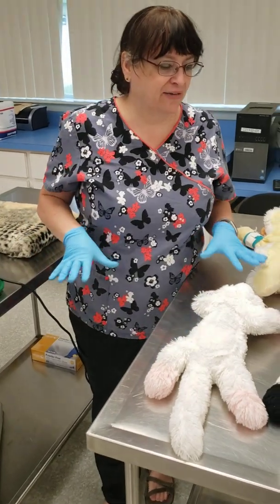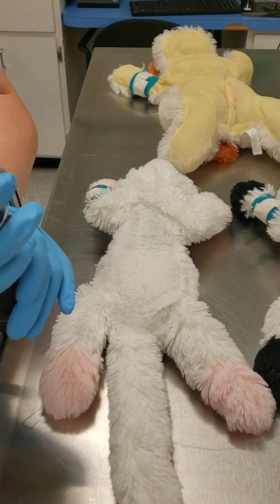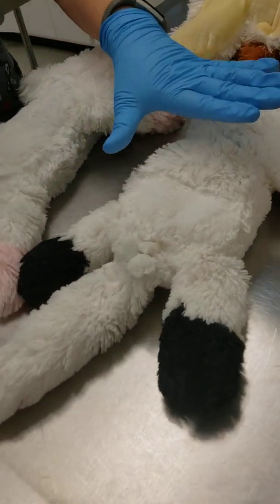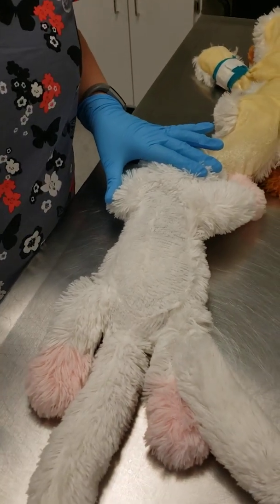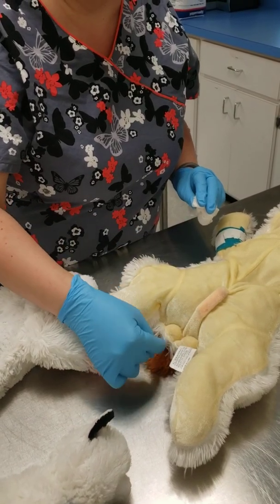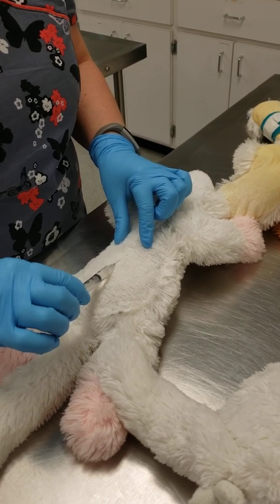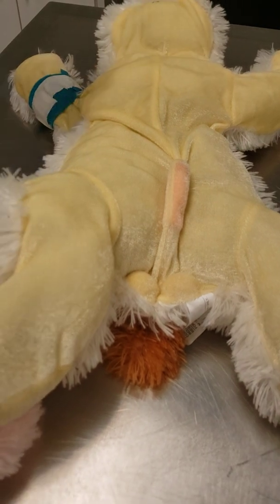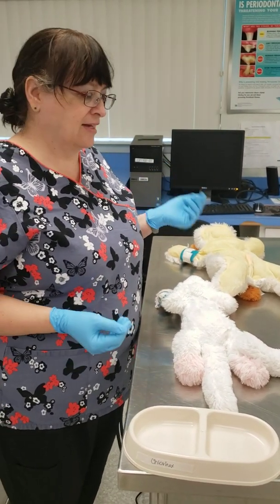Patient Prep: Clipping for Spays & Neuters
Using stuffed animals, I will be discussing the aspects of preparing the surgical site for a dog/ cat spay and neuter.
Once the anesthesia tech clears you to begin.
(1) Position pet as it will be in surgery (2) Clip fur & vacuum if needed (3) Identify location of intended incision (4) Glove (5) Scrub- Rinse- Scrub- Rinse- Scrub- Rinse (6) Block
(not included in video)
(7) Move patient into surgery (8) wait for anesthesia to reconnect patient to anesthesia/ monitors (9) Don sterile gloves & begin sterile prep

A) Clipping parameters for Spays:
Cranial edge= xiphiod process, Caudal edge= pubis, Lateral edges= ribs/ groin
B) Clipping parameters for Dog Neuter:
Cranial edge= 2 inches in front of penis, Caudal edge= testicles, Lateral edges= ribs/ groin

C) Clipping parameters for Cat Neuters:
Clip/ Pluck the hair over the testicles. If there is long hair on either side of the testicles, it can be shortened with clippers.

** We will be using dilute Chlorhexidine as scrub & sterile water as rinse.
*** The line/ testicular blocks will be determined by the veterinarian. We will be using Lidocaine or a combo of Lidocaine & Bupivivcaine.